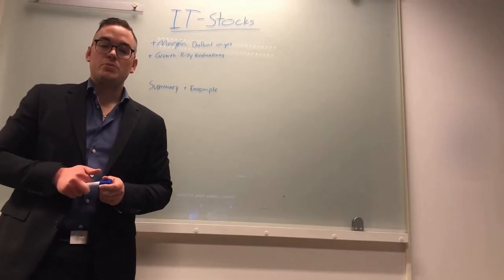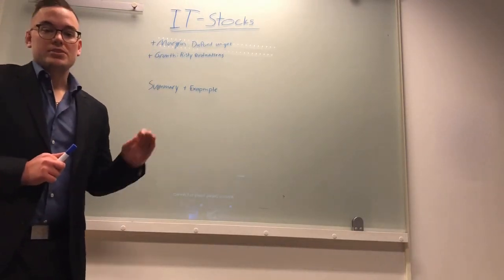How to make money from Tech-stocks